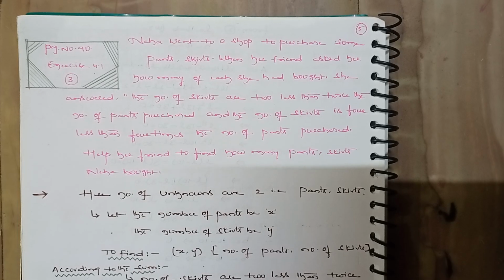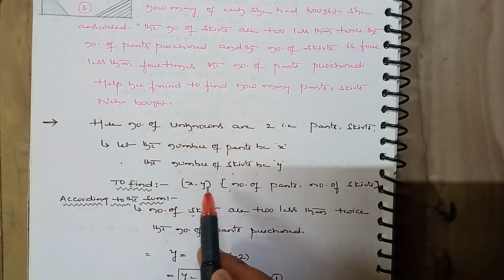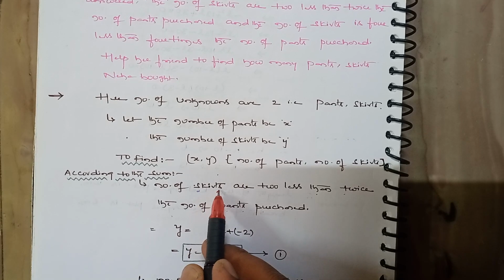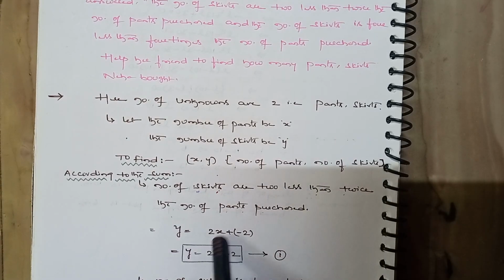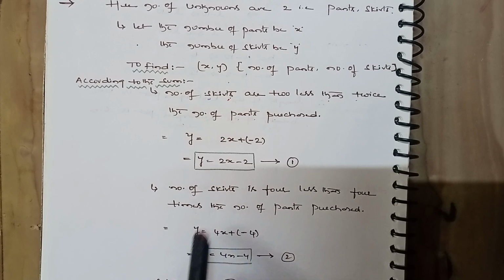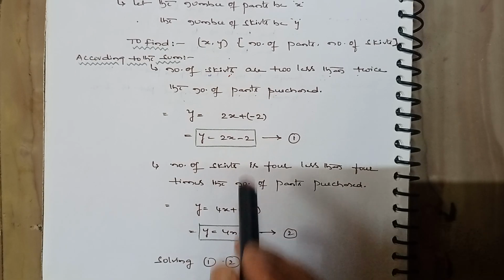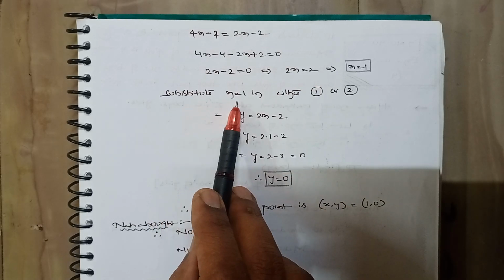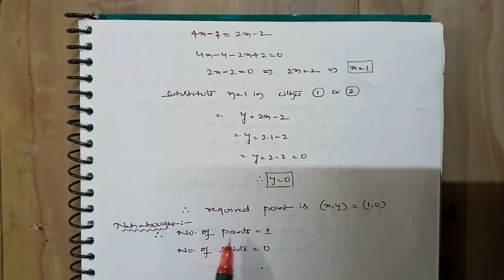Word Sums of Class X:(5)..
Word Sums of Class X.
Chapter: Pair of Linear Equations in 2 variables.